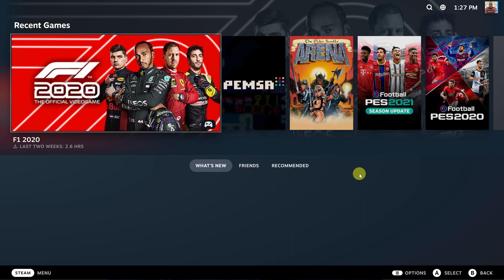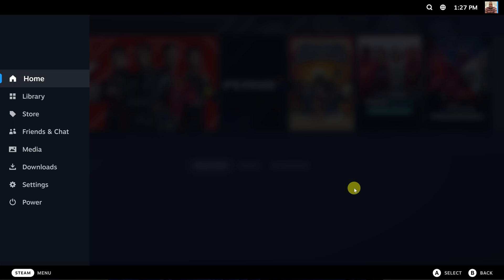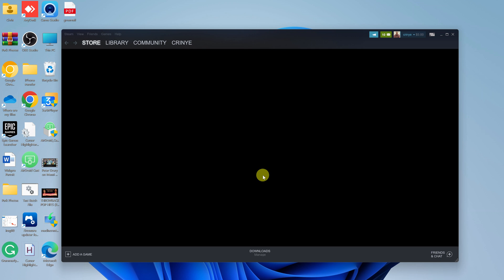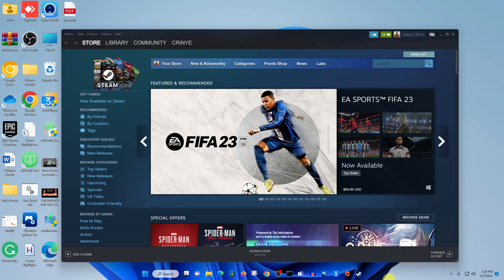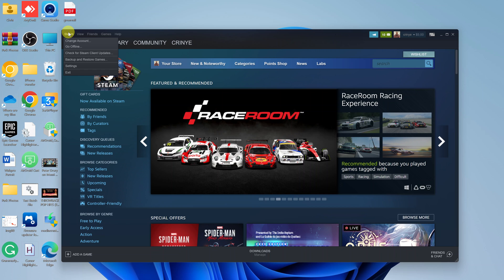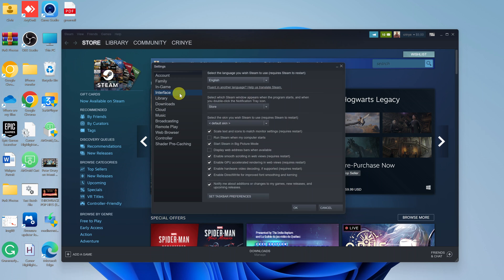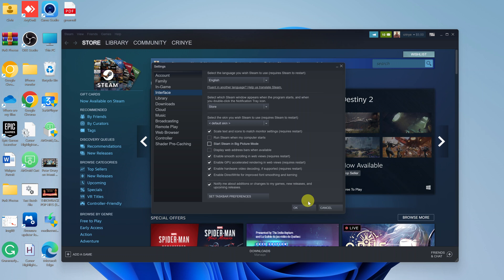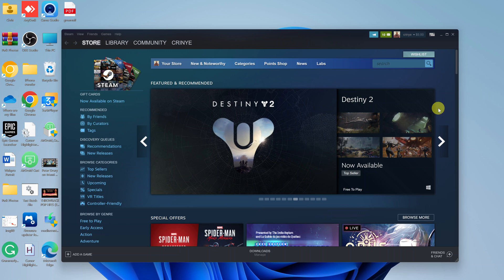How To Exit Big Picture Mode On Steam (2023)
Learn how to exit big picture mode on your steam client on a computer. This will exit the big picture mode that you had entered and return it to normal interface mode.

Press on the 'Esc' button on your keyboard to bring up the main menu. Select POWER. From the power menu, click on Exit Big Picture Mode.

If the Steam client always starts in big picture mode, then go to Steam on the top-left corner. Select SETTINGS and uncheck the box that reads 'Start Steam in Big Picture Mode'.

Cell Phone Tripod Adapter